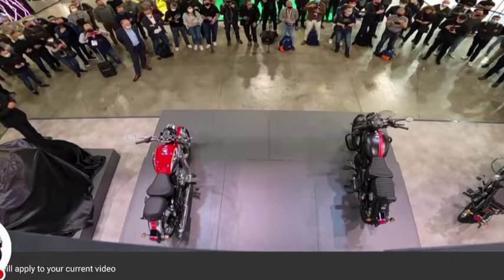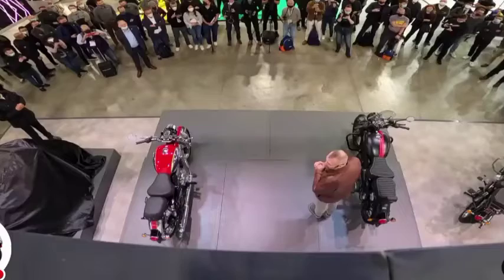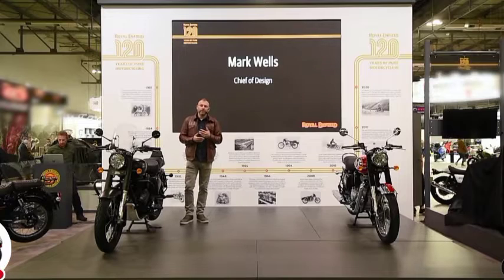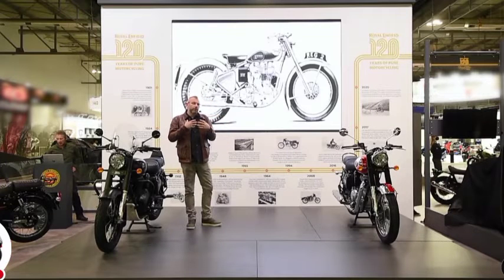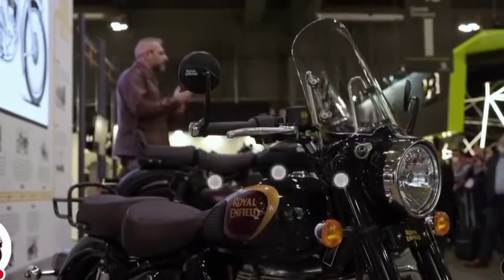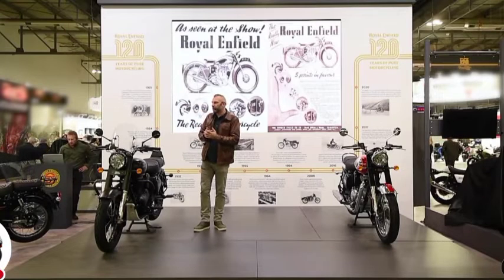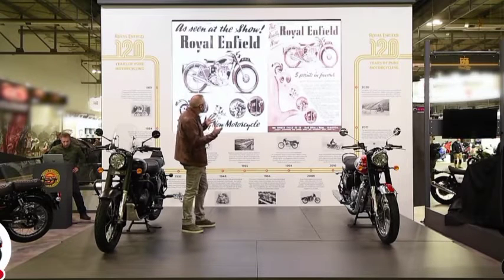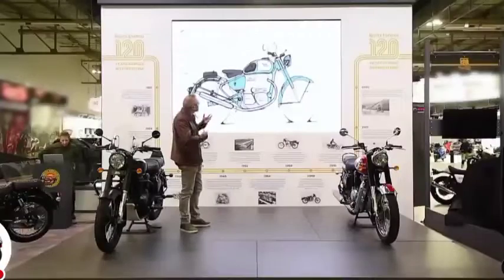2022 All New Royal Enfield Classic Launched With All New Graphics & Colours And Features LIVE EICMA